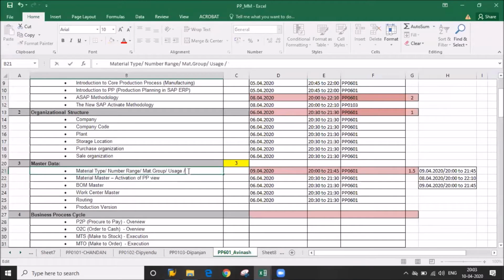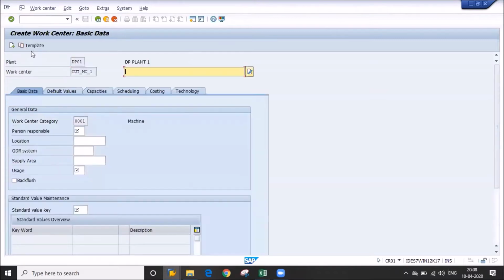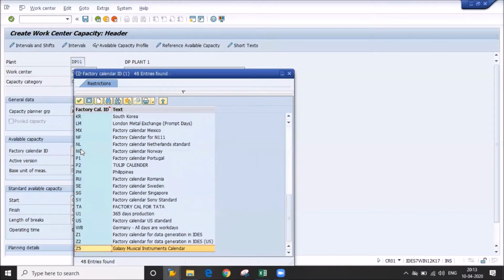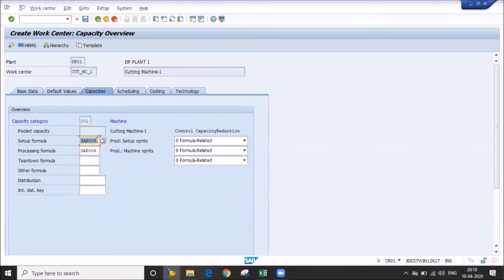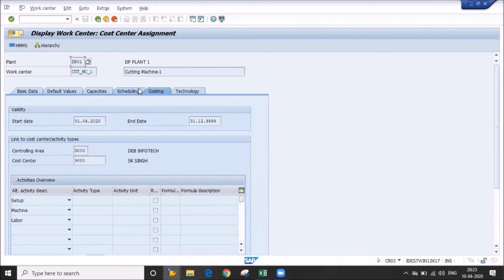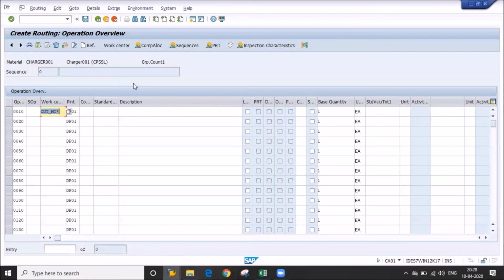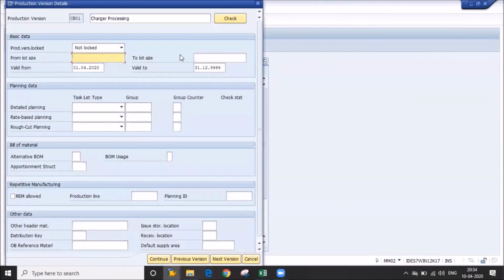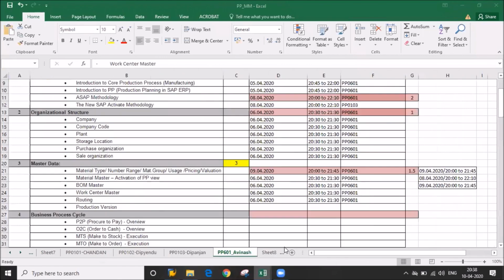Lession 13 : SAP PP Work Center, Routing and Prod Version 00013 Shail Singh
Lession 13 :- Learn SAP PP Master Data# (Work Center#, Routing#, PV#)

This tutorial is structured for SAP Consultant point of view, those are lookig for SAP Projects or looking for JOB into SAP as beginner.

3. WORK CENTER
4. ROUTING
5. PV